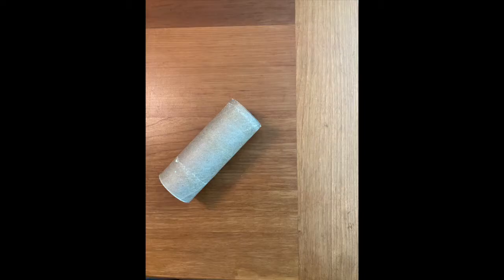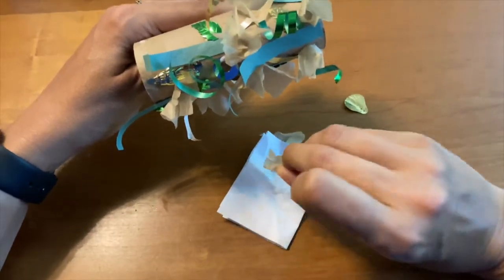Wonderful Wednesday - Caddisflies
Instructor: Emily Hansen
Class name: Wonderful Wednesday: Caddisflies
Audience: 12 & under

Insects undergo different types of metamorphosis, and the larval caddisfly has an unusual way of hiding out before becoming an adult.  Make a caddisfly case see how different kinds of insects go through life’s changes.